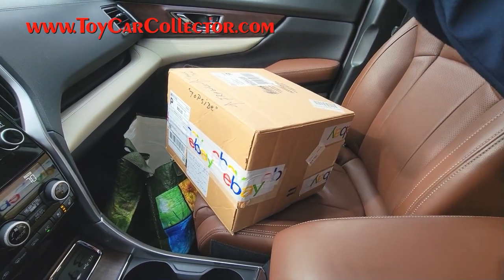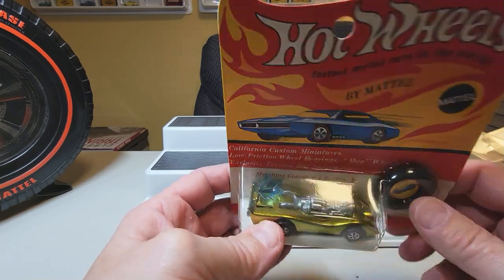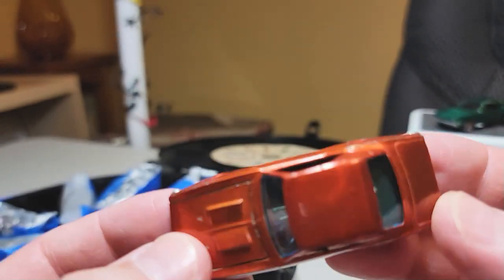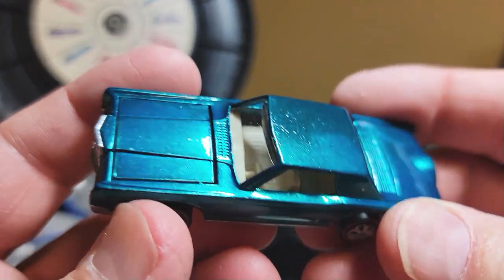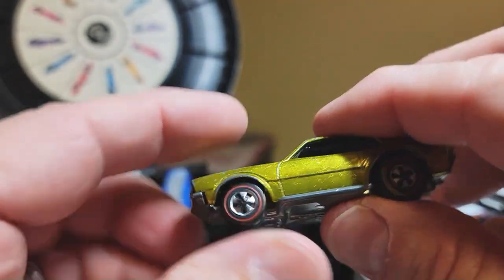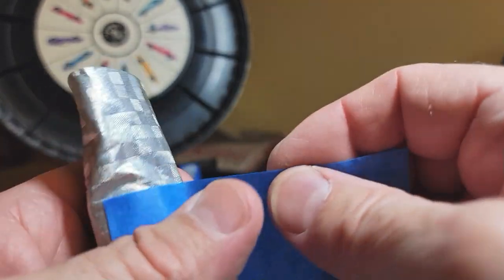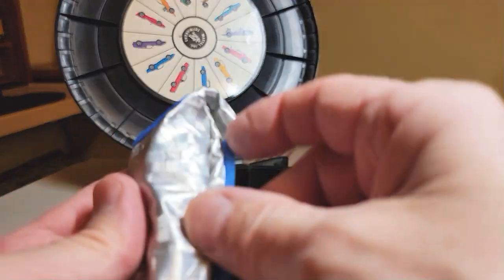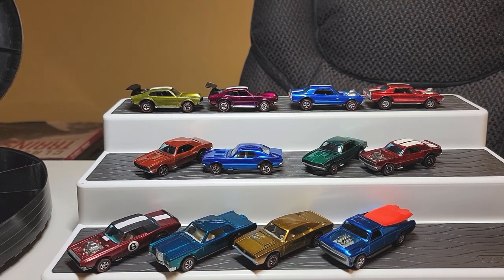Collector Redlines In Today - Let's See What is in the Box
Most of the time the collections I get come from the original owners.  Once in a while I will get offers from collectors who are pairing down their collection and do not want to take the time to eBay their cars.  Here is a nice lot of popular models just in from California.